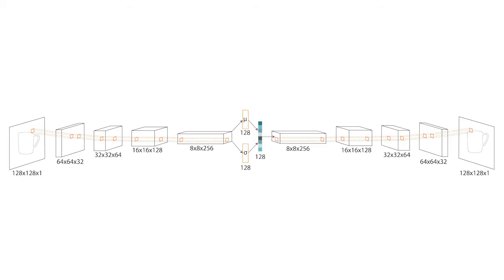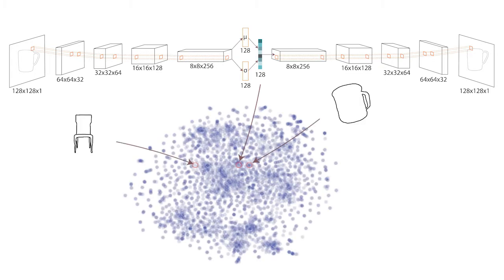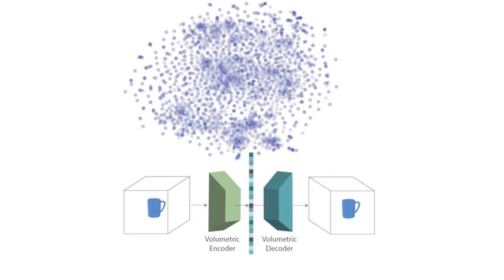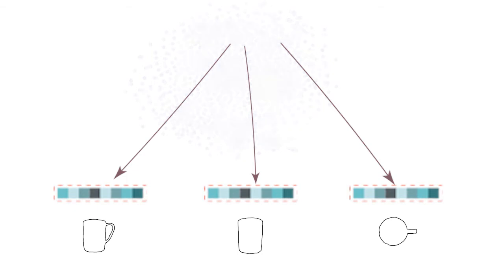Contour-based 3D Modeling through Joint Embedding of Shapes and Contours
Demo video for the I3D 2020 paper "Contour-based 3D Modeling through Joint Embedding of Shapes and Contours". It introduces a novel space that jointly embeds both 2D occluding contours and 3D shapes via a variational autoencoder (VAE) and a volumetric autoencoder. Given a dataset of 3D shapes, it extract their occluding contours via projections from random
views and use the occluding contours to train the VAE. Then, the
obtained continuous embedding space, where each point is a latent vector that represents an occluding contour, can be used to measure the similarity between occluding contours. After that, the volumetric autoencoder is trained to first map 3D shapes onto the embedding space through a supervised learning process and then decode the merged latent vectors of three occluding contours (from three different views) of a 3D shape to its 3D voxel representation. Various experiments and comparisons demonstrated the usefulness and effectiveness of this method for sketch-based 3D
modeling and shape manipulation applications.